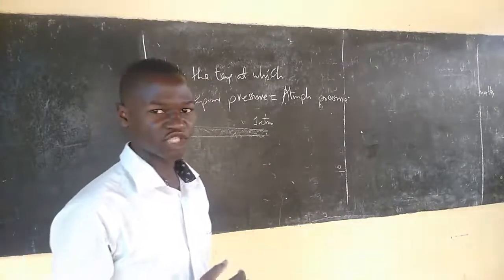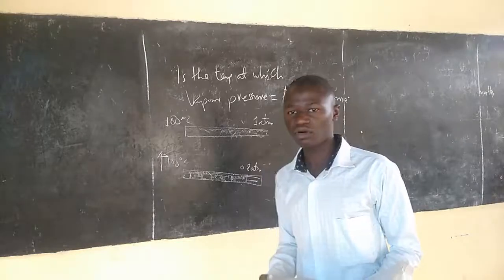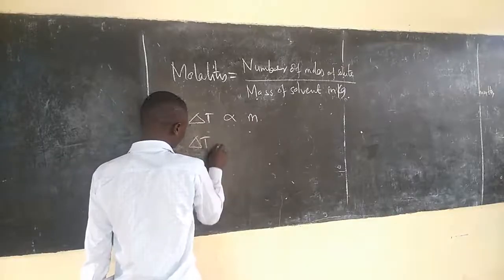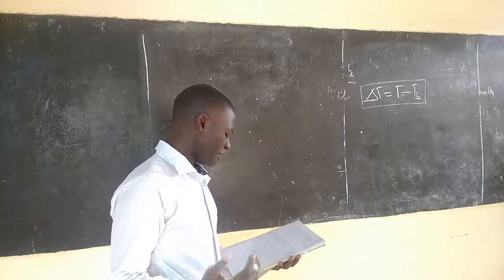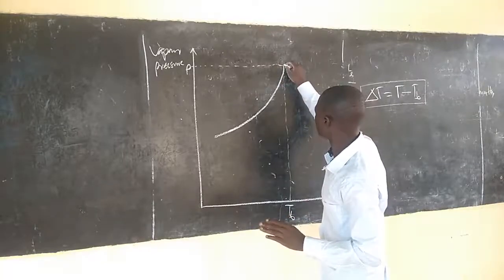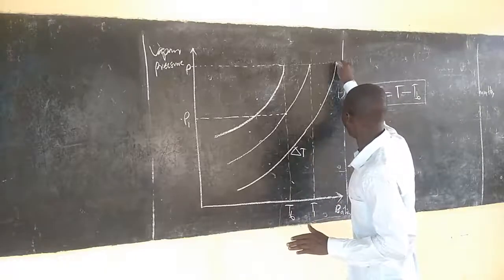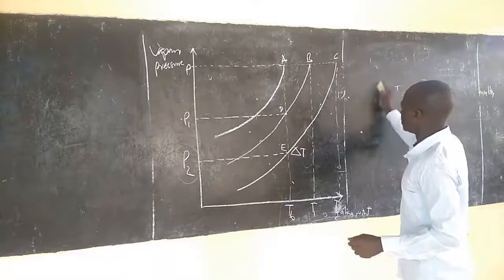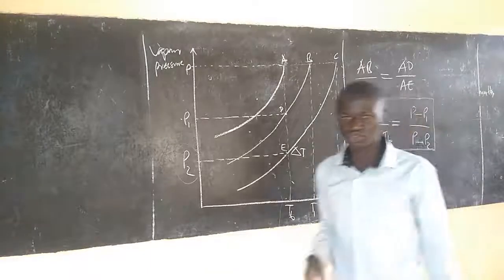Colligative properties session 4, Boiling point elevation